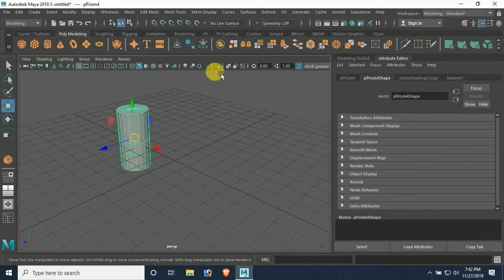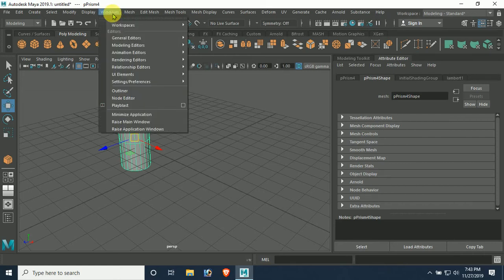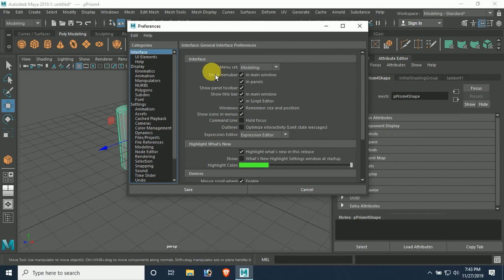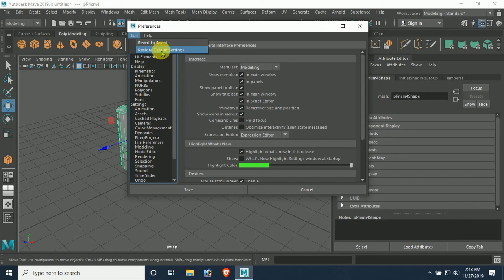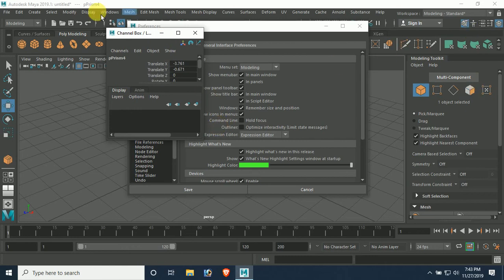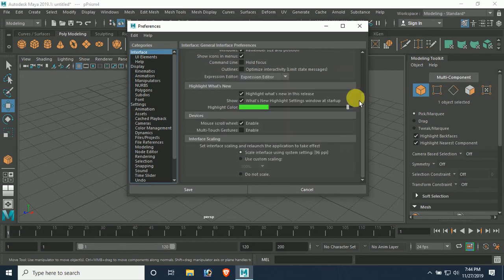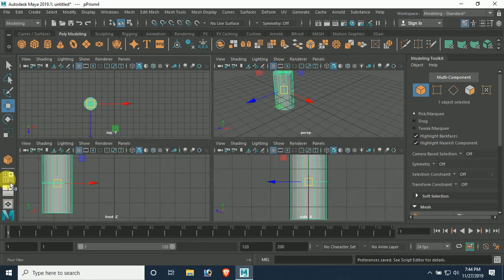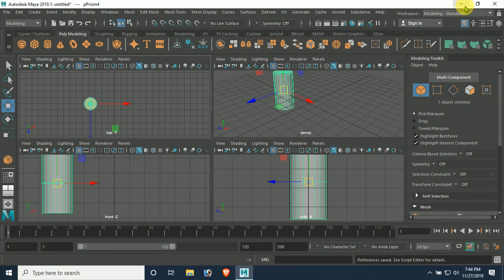How to Reset Settings of Maya Autodesk Setting | Default Setting of Autodesk Maya